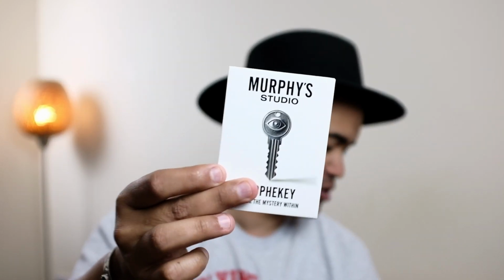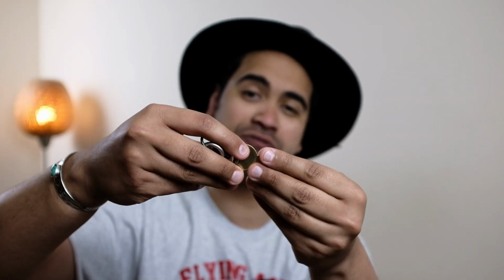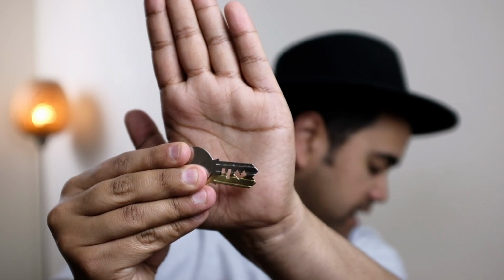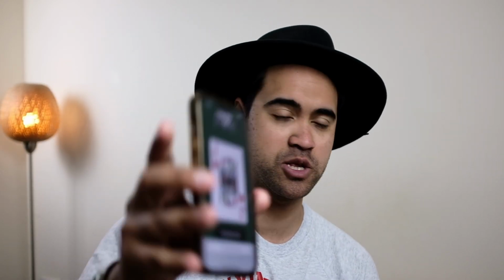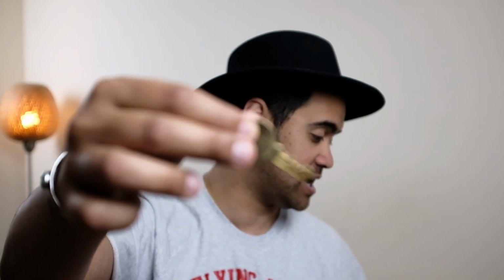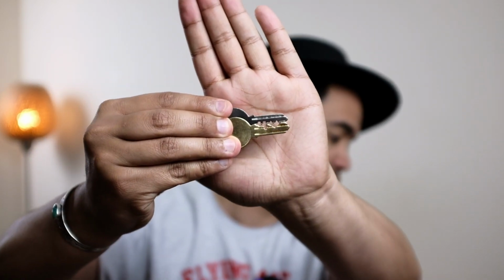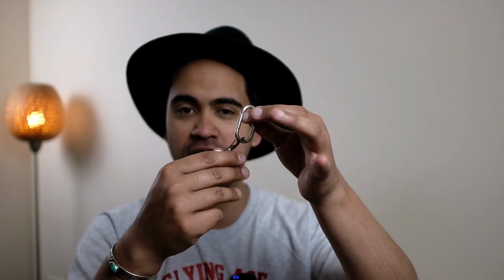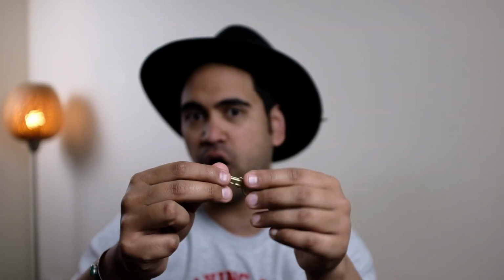Roo's Reviews "Prophekey" by Paul Fowler & Murphy's Magic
*code will only work for leather items